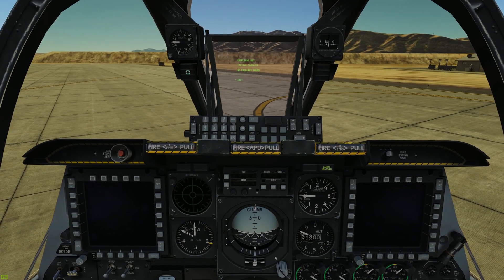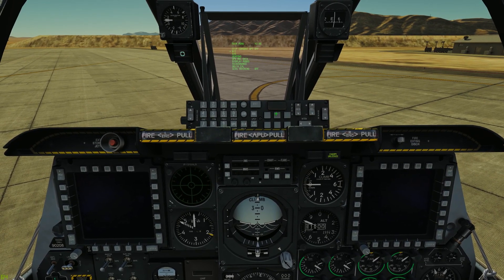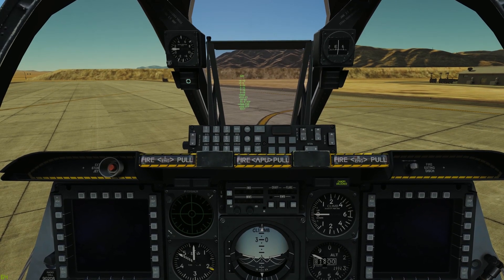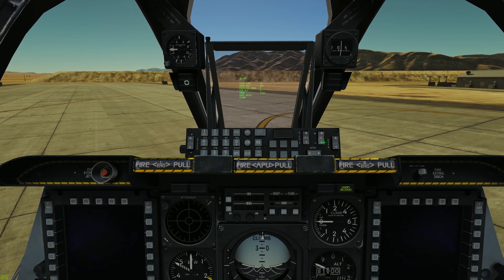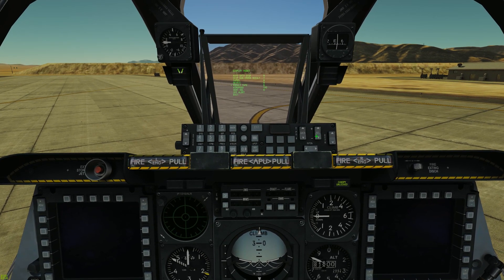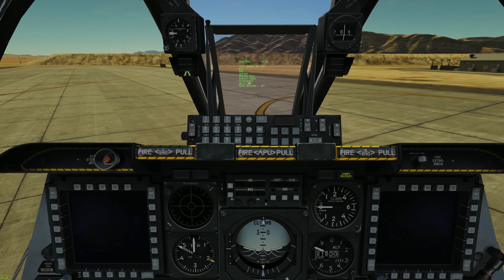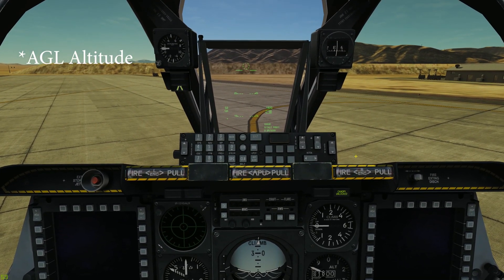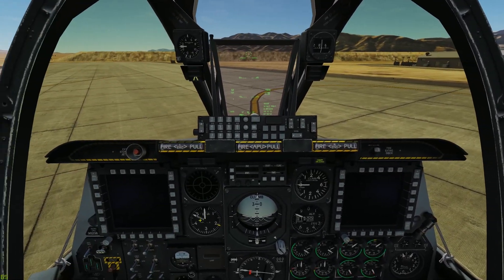[DCS] A10C "Study 101" L10, HUD Settings and Setup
In this video we take a look at some of the setup items in the hub.